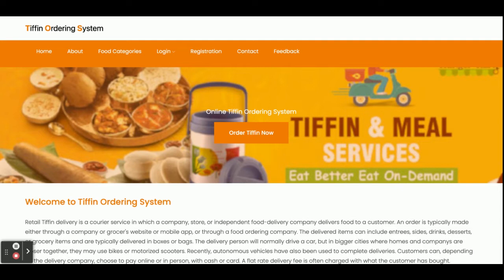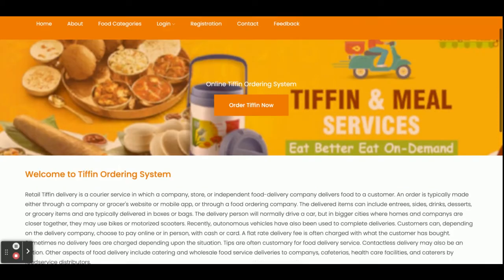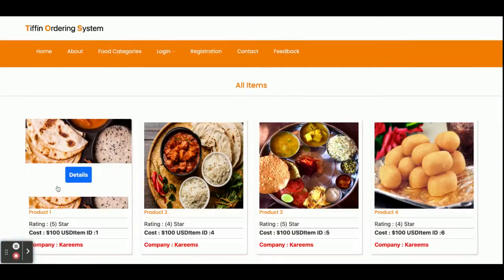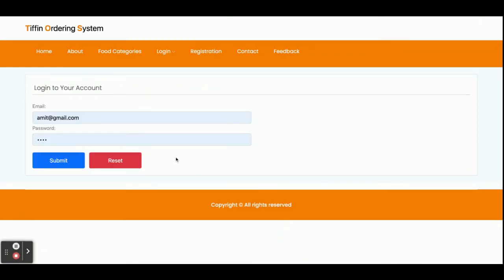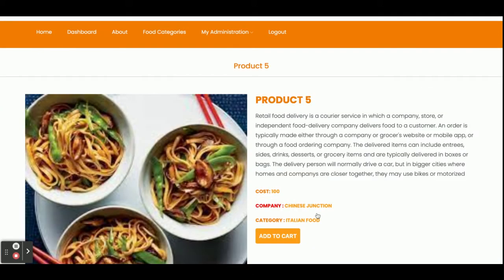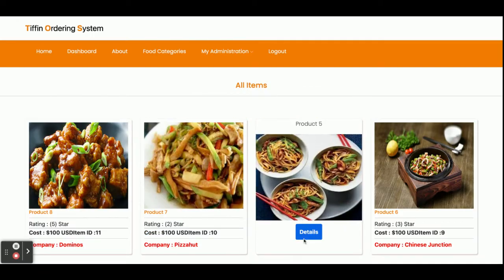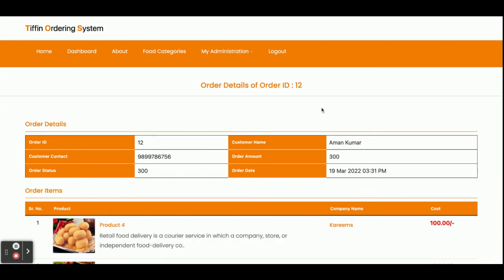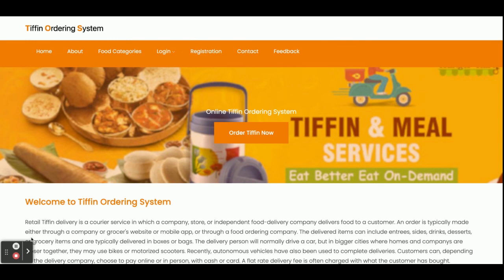Tiffin Ordering System Project on NodeJS, Angular and MySQL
Tiffin Ordering System Angular JS Node JS Project Tutorial
Tiffin Ordering System Download